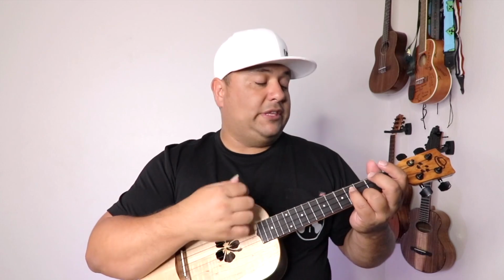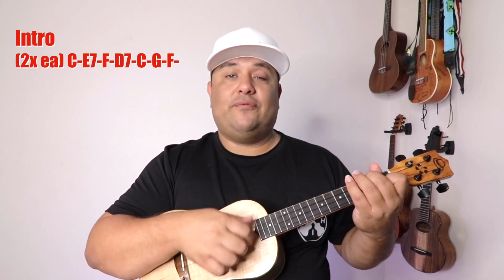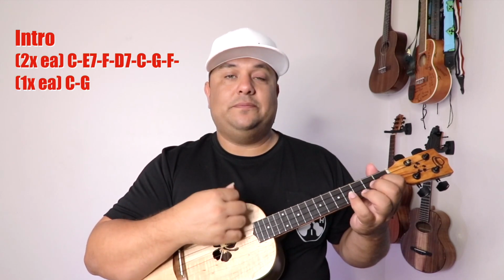"SEA OF LOVE'' TUTORIAL & PLAY-ALONG // BRADDAH IZ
The song made popular by IZ "Sea of Love". For your learning and playing enjoyment.

SCHEDULE FOR UPLOADS:
*Monday.. Motivational videos (UP-Strum Podcast)

*Tuesday.. BroTipTuesday: tips and tricks on becoming better in your ukulele lifestyle

*Wednesday.. Tutorial: A tutorial or play-a-long with chords and teachings.

*Saturday.. UPHi UKE VLOG: VLOGS to see the best places to visit when you are an ukulele player, maker, or enthusiast visiting Hawaii.

*Sundays.. Strumming Sundays where you get some of the beautifulest chord progressions to strum along to.